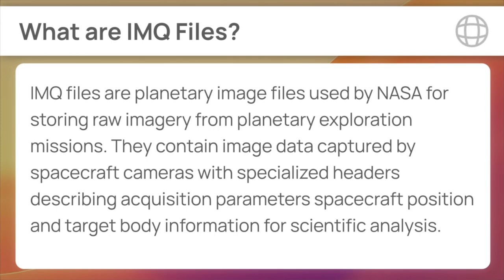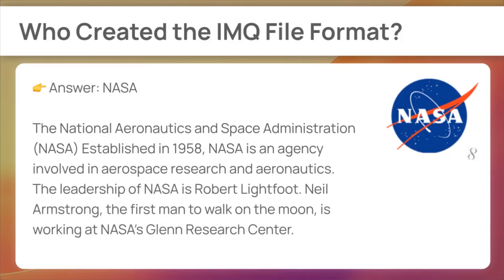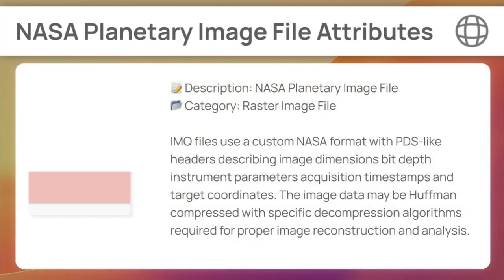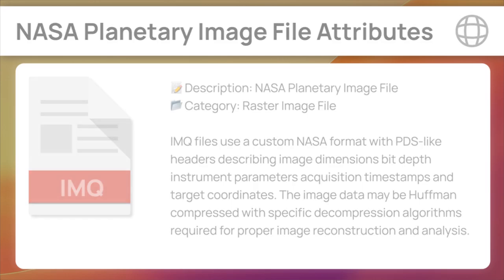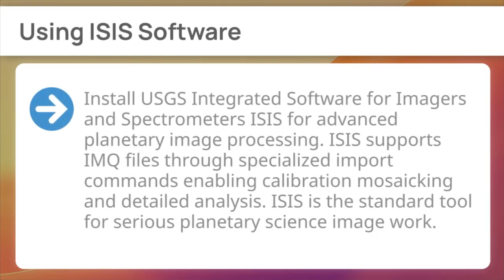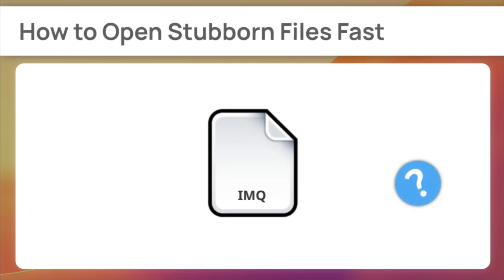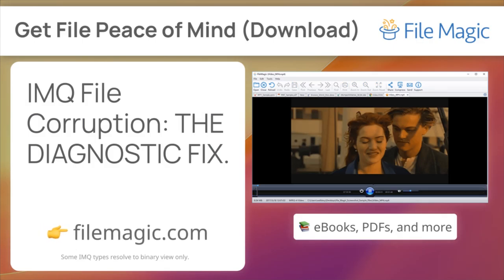How to Open IMQ Files (NASA Planetary Image)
Windows won’t open your NASA Planetary Image File? That’s a common issue. In this short tutorial, I’ll explain how to open, view, and troubleshoot IMQ files on Windows, including formats your PC doesn’t understand.

IMQ files are planetary image files used by NASA for storing raw imagery from planetary exploration missions. They contain image data captured by spacecraft cameras with specialized headers describing acquisition parameters spacecraft position and target body information for scientific analysis.

IMQ files use a custom NASA format with PDS-like headers describing image dimensions bit depth instrument parameters acquisition timestamps and target coordinates. The image data may be Huffman compressed with specific decompression algorithms required for proper image reconstruction and analysis.

▶ Here’s What I’ll Cover:

- Address Windows conflicts stopping IMQ files
- Find out what type of data the IMQ file holds
- Restore proper IMQ file-to-program associations
- Find the correct program to open the IMQ file
- Opening with NASAView
- Learn how the IMQ file format was created
- Using ISIS Software

▶ IMQ File Viewers:

PDS Tools Package (NASA)

🛠️ Troubleshooting Steps:

1️⃣ Opening with NASAView

Download NASAView from the NASA Planetary Data System website. This free viewer is specifically designed for IMQ and other planetary data formats. Use File then Open to load the IMQ file. NASAView displays the image with metadata enabling scientific inspection and basic image manipulation.

2️⃣ Using ISIS Software

Install USGS Integrated Software for Imagers and Spectrometers ISIS for advanced planetary image processing. ISIS supports IMQ files through specialized import commands enabling calibration mosaicking and detailed analysis. ISIS is the standard tool for serious planetary science image work.

3️⃣ Converting to Standard Formats

Use NASAView or ISIS commands to convert IMQ files to standard formats like TIFF PNG or JPEG. The converted images can be opened in any image viewer or editor. Note that conversion may lose scientific metadata important for research applications.

Timestamps:

00:00 - How to Open IMQ Files
00:24 - Using IMQ Files
00:41 - IMQ Format Architecture Explained
01:00 - IMQ Application List
01:16 - Guide to Opening IMQ
01:41 - Solving IMQ Problems
02:42 - Using an All-Purpose Viewer